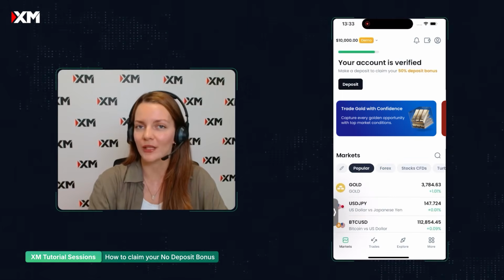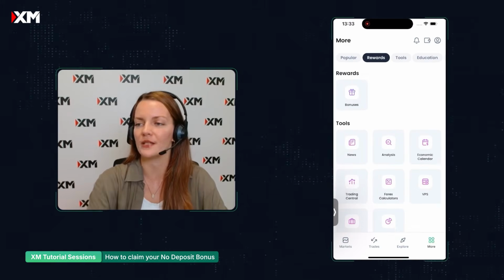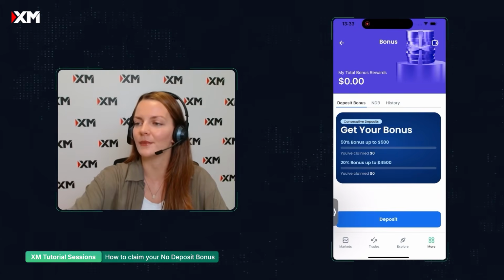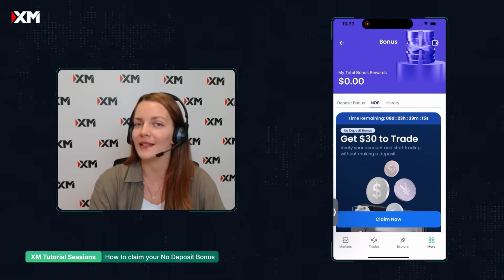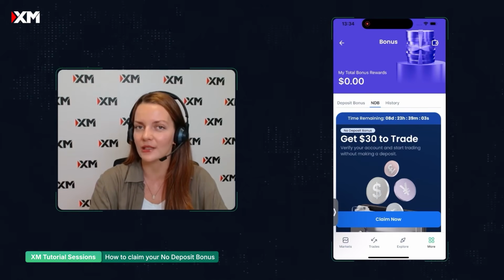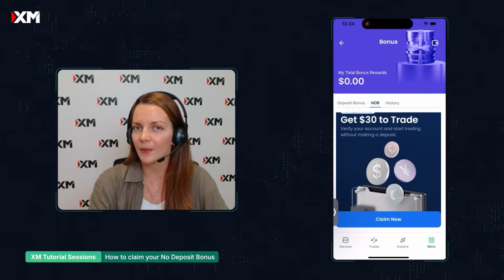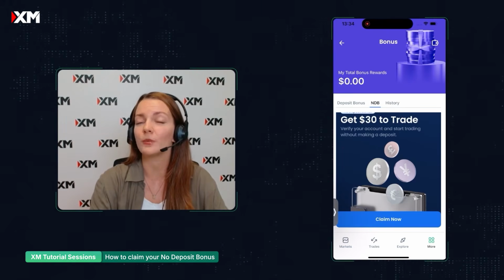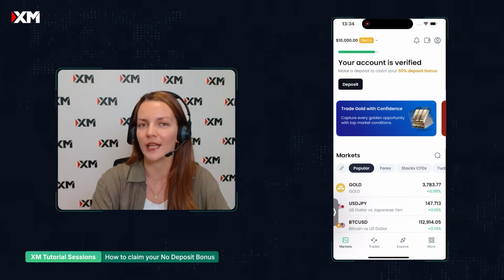How to claim your No Deposit Bonus on XM App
In this quick tutorial, we’ll show you how to claim your No Deposit Bonus (NDB) on the XM trading environment. It’s quick and easy. Your NDB is a great way to explore the XM trading environment without funding your account.